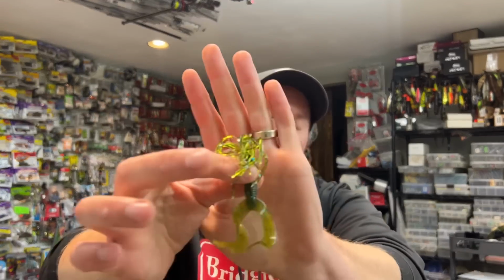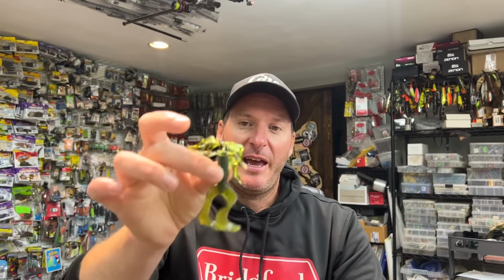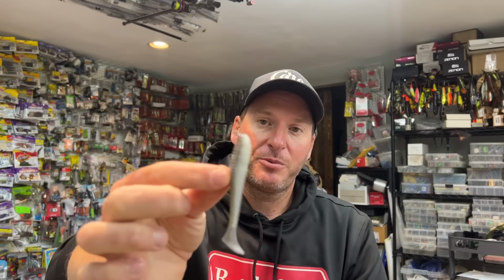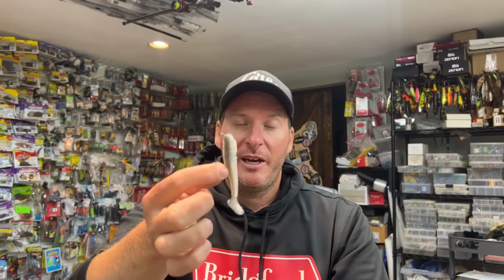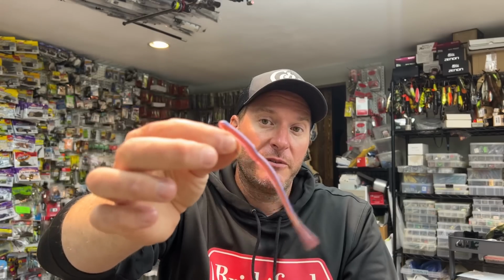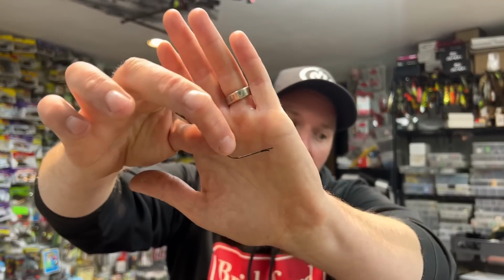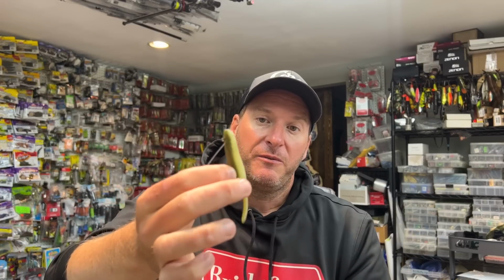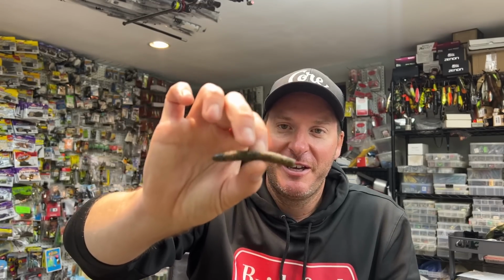You Need To Try These Finesse Baits! They Catch Big Bass!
These are finesse presentations I always have tied on because they catch big bass!!

2) Share my videos on your social media platforms!
4) If you enjoy the content and want to see more of it.  Consider donating to the channel to show your support for future video creation.  Very much appreciated!